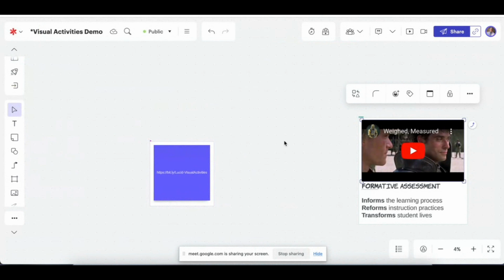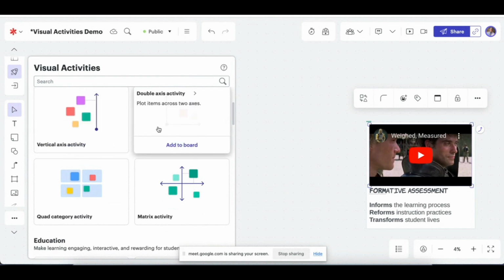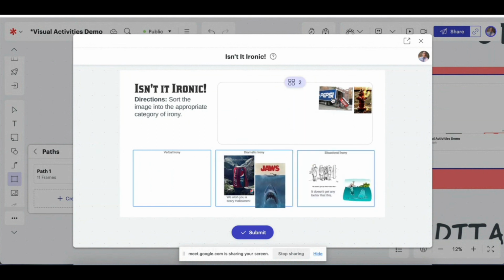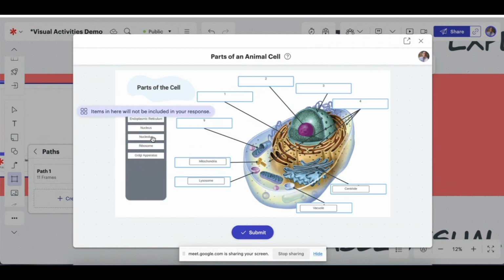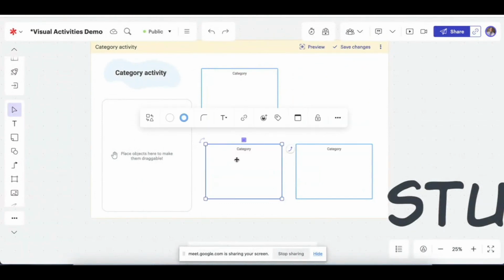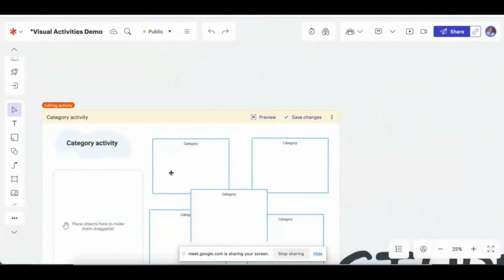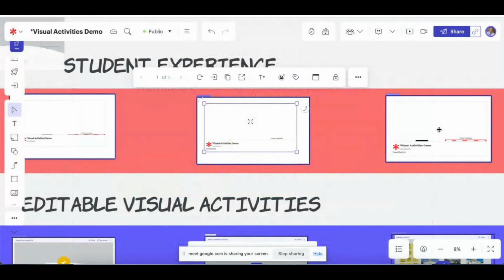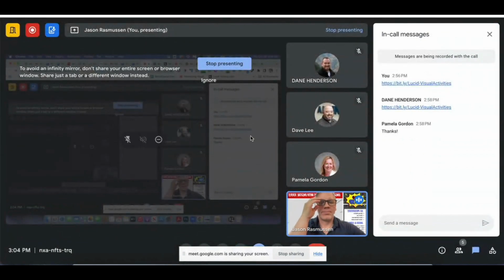Pop In PD Lucid Visual Activities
10 Minute PD on Lucid Visual Activities